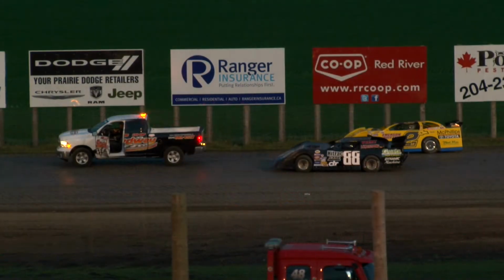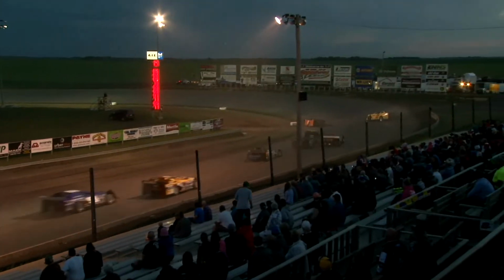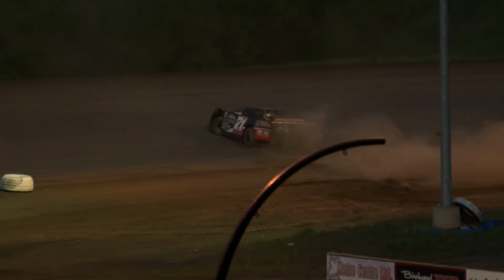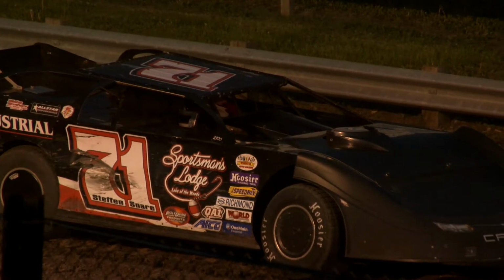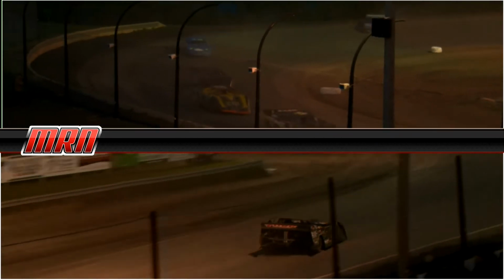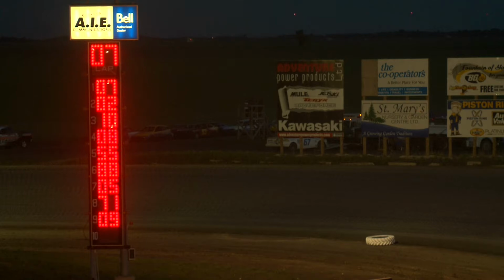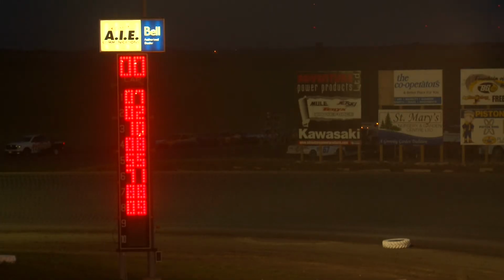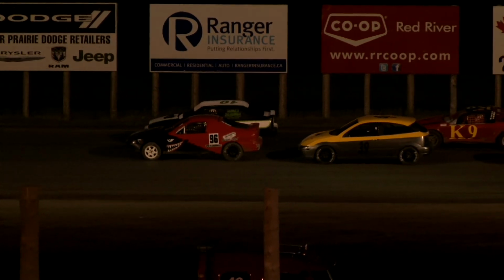June 4, 2015 Late Models Feature